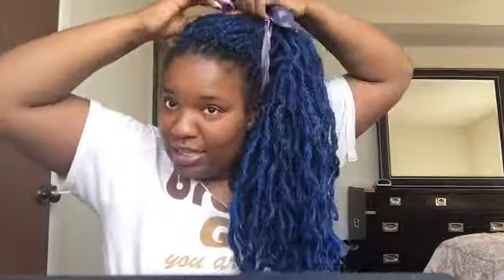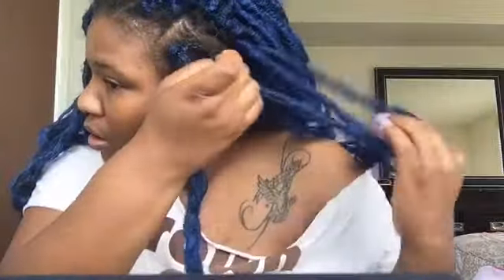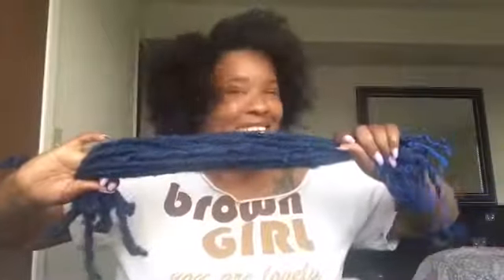How to take down faux locs| uninstall crochet braids| Reusable Crochet Braids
Hey guys. Are your crochet braids ready to come down but you don’t know how to take them down? This video is the perfect guide for you! Effortless take down! Watch this step by step process.

Also be sure to leave a thumps up if you enjoyed seeing my CHUG essence ! She loves people!